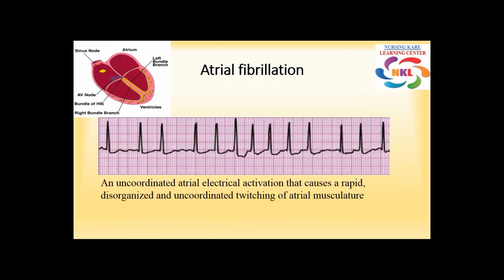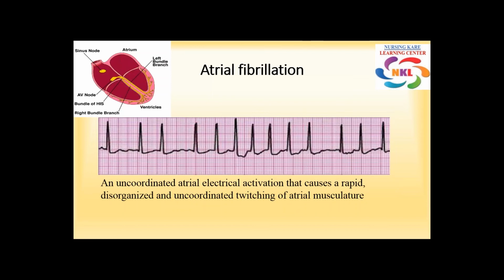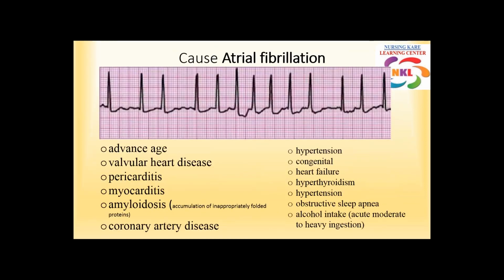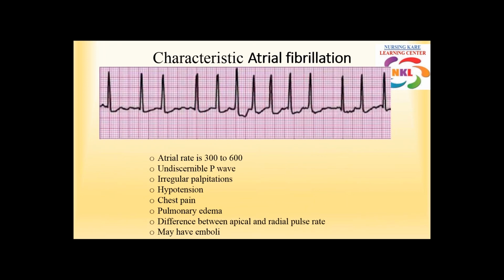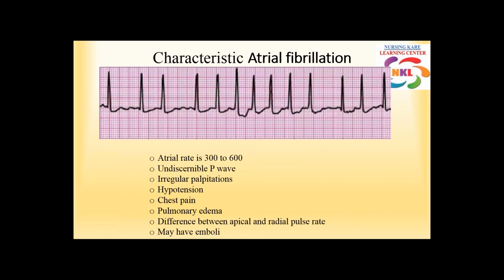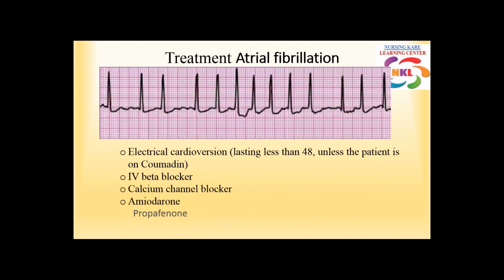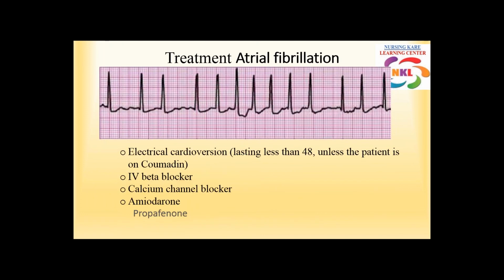Atrial Fibrillation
In this video, we will discuss Atrial Fibrillation, sign and symptoms and treatment.